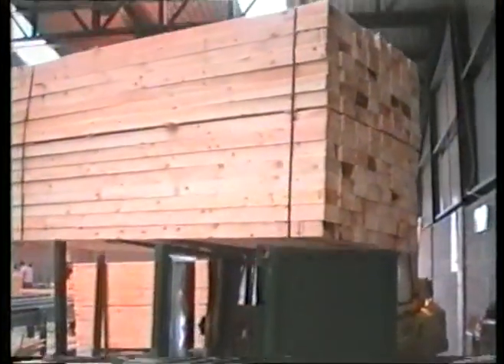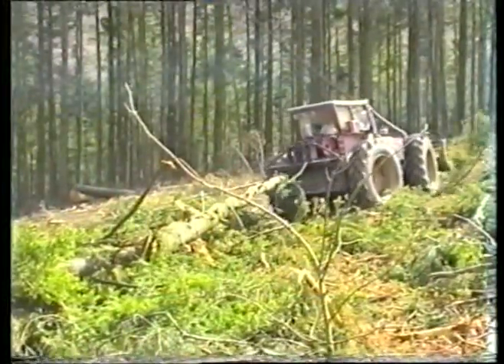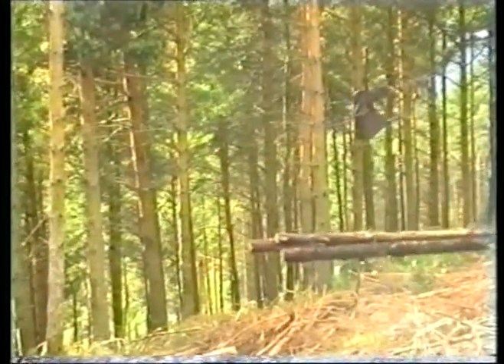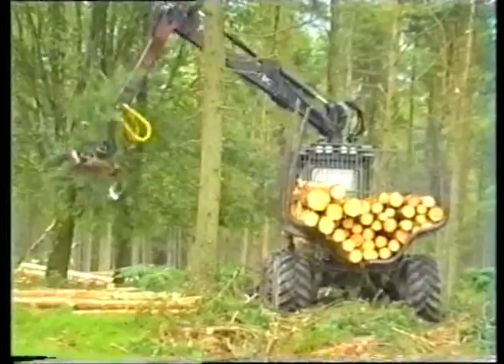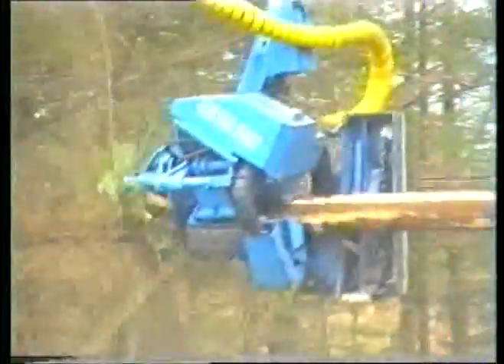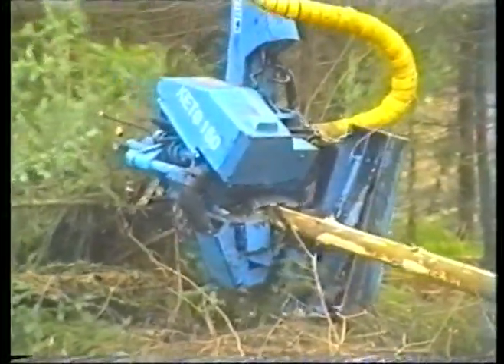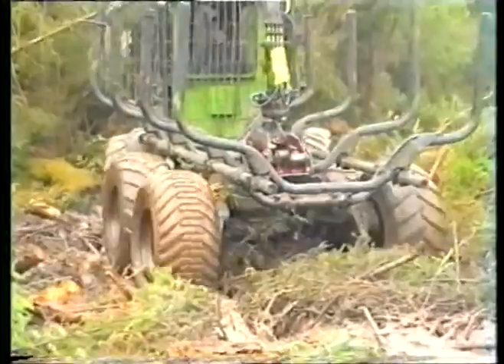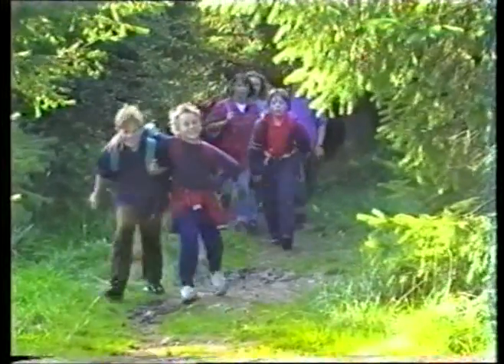Felling of Timber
Thanks to Coillte